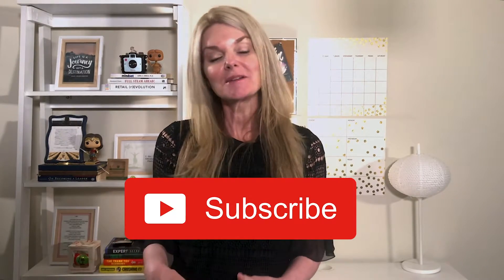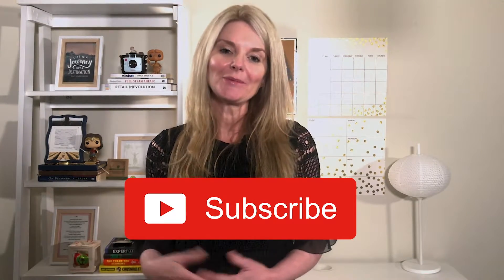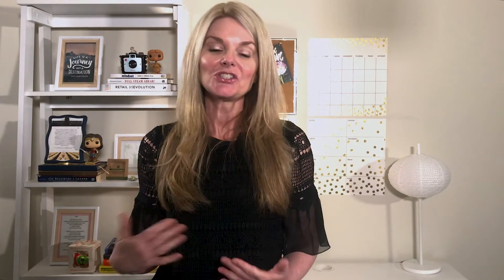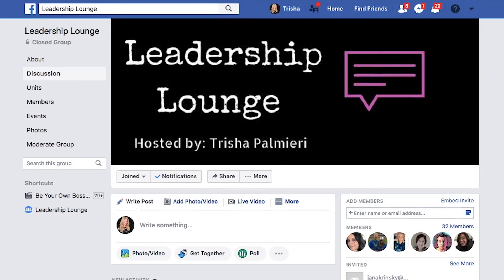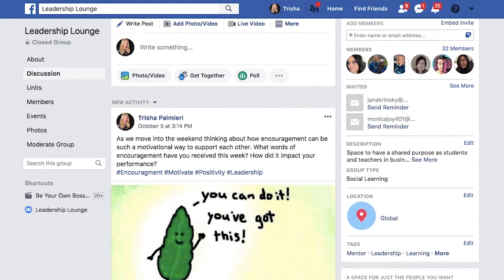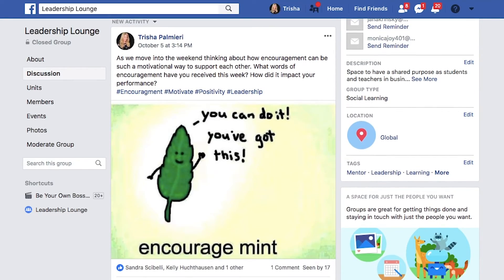Performance Review Tips; Performance Review Best Practices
Performance review tips, Performance Review Best Practices, and Effective performance reviews are everything I cover in this video.

This video will help you prioritize performance conversations that will lead to successful annual reviews with your employees. I share two actions focused on communication and scheduled touch points to prepare you for performance review conversations. These tips will help you deliver effective performance reviews.

Go to my website to sign up for a FREE coaching consultation!

You have a STORY to tell!
Who needs a career journal?

Performance Goals PDF touch point template